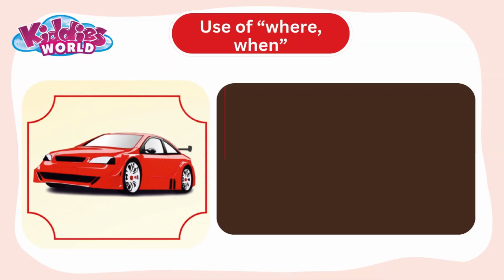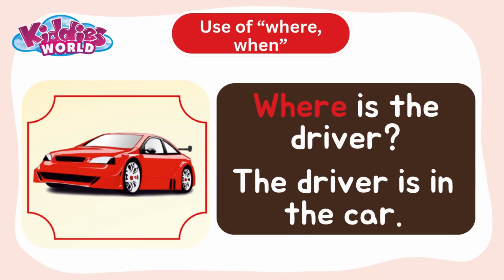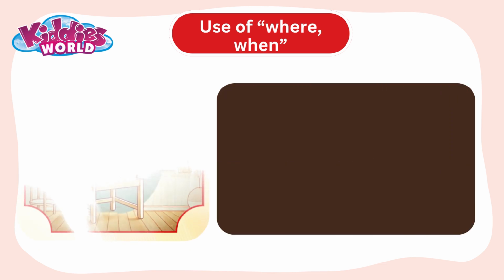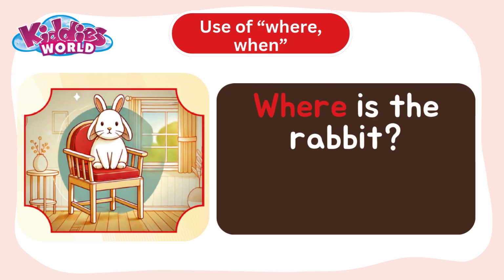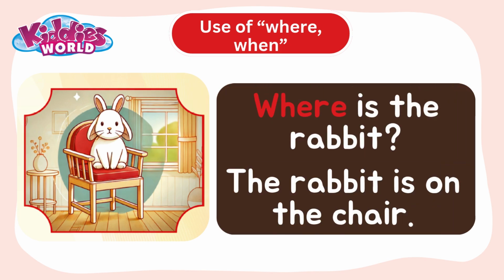"Where" and "When" || English || Kiddies World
Welcome to another exciting grammar lesson for kids! 🌟 In this video, we’ll teach the correct use of ‘Where’ and ‘When’ to ask questions about places and time. With colorful visuals and simple examples, this video makes learning English grammar easy and enjoyable for young learners!

📚 What Your Child Will Learn:
✅ How to use ‘Where’:

Ask questions about location or place, e.g.:
“Where is the driver? The driver is in the car.”
“Where is the cat? The cat is on the bed.”
✅ How to use ‘When’:

Ask questions about time, e.g.:
“When do you wake up? I wake up at six o’clock.”
“When do you go to school? I go to school at eight o’clock.”
✅ Fun examples from everyday life, including scenarios like waking up, playing, going to school, and more!

🌟 Perfect for:
🎒 Preschoolers
🎒 Kindergarten students
🎒 Early primary school learners

By the end of this lesson, your child will confidently use ‘Where’ and ‘When’ in sentences to ask meaningful questions. It’s a great way to boost communication skills! 📝✨

🎉 Simple and clear explanations tailored for kids.
🎉 Bright and engaging visuals to make learning enjoyable.
🎉 Helps children improve their question-forming abilities.

Encourage your child to practice asking questions using ‘Where’ and ‘When’ about places and times in their own daily routine!